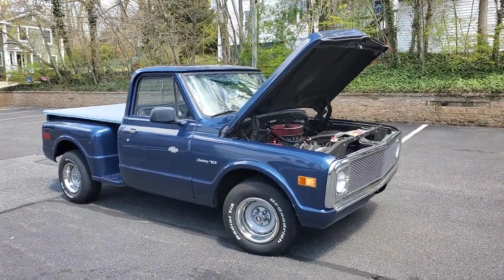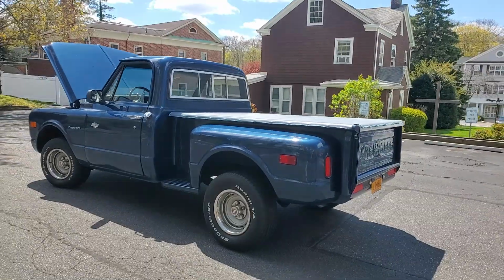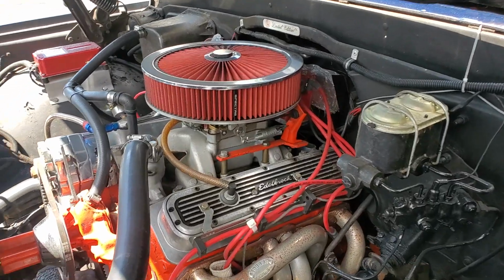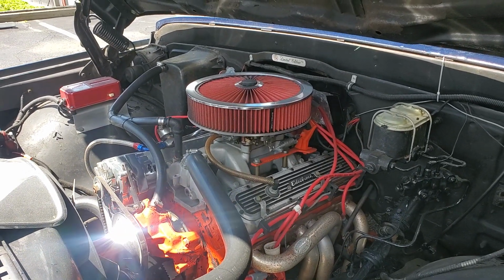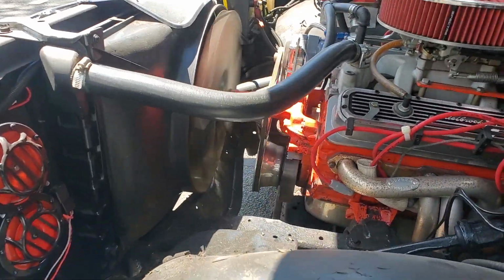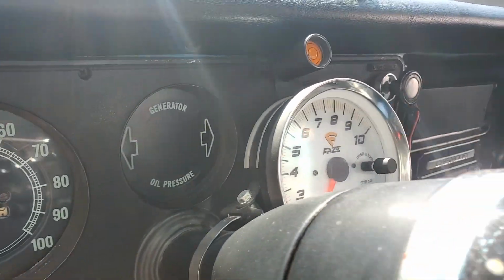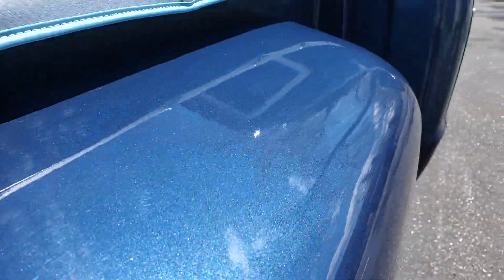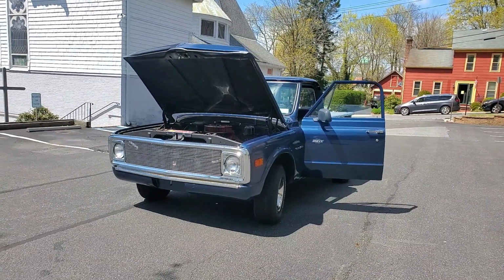1972 Chevrolet C10 Stepside Pickup For Sale~383 Stroker Motor~4 Speed Manual Transmission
1972 Chevrolet C10 Stepside Pickup For Sale
73,020 Miles
Blue Printed and Balanced 383 Stroker, 4 bolt main, 202 Vortec Heads, 502 Comp Cam (Professionally Rebuilt in 2016)
Borg Warner 4 Speed Manual Transmission with Hurst Competition Shifter
New Clutch and Pressure Plate
12 Bolt Rear with 3:73 Gears
Holly 650 Double Pumper Carburetor
High Rise Intake Manifold
Edelbrock Valve Covers
MSD Wires, Distributer, Blaster Coil and MSD 6AL
Free Flow Air Cleaner
Competion Hooker Headers Leading to Dual Exhaust
Custom Rear Roll Pan
Custom Grill and Roll Pan, Looks Nice and Clean
Corvette Rally Wheels Wrapped in BG Goodrich Tires
Rear Sliding Window
Tannau Cover
Wood Bed
Deluxe Interior
Custom Wood Steering Wheel
Added Gauges(Oil, Volts, Water and RPM)
Seat Belts
All Weather Rubber Mats
Some Extra Parts Included, New Deluxe Seat Cover, Power Steering Pump, Pulleys and Misc Parts Included...

This Truck Runs and Drives Great, Turn the Key and Tear up the Neiborhood...

For Sale By Owner and Located in Port Jefferson, NY